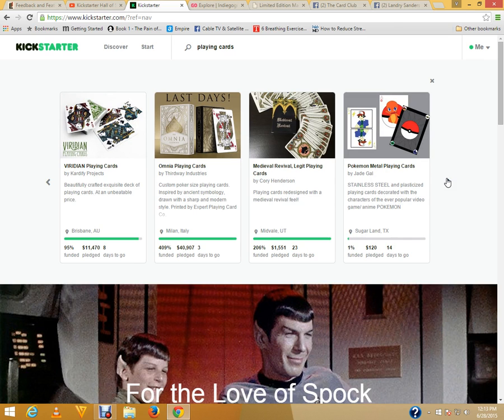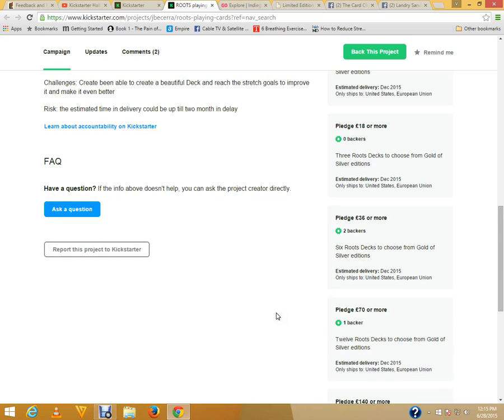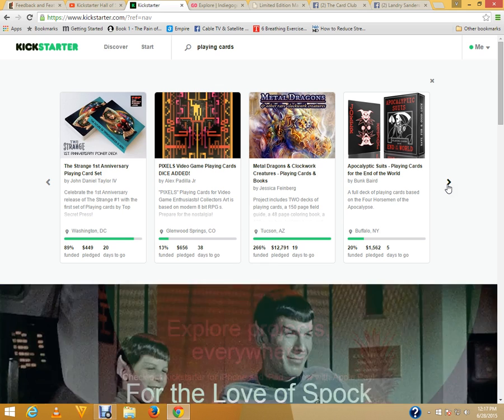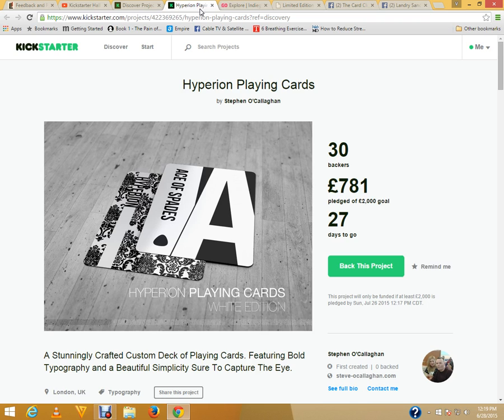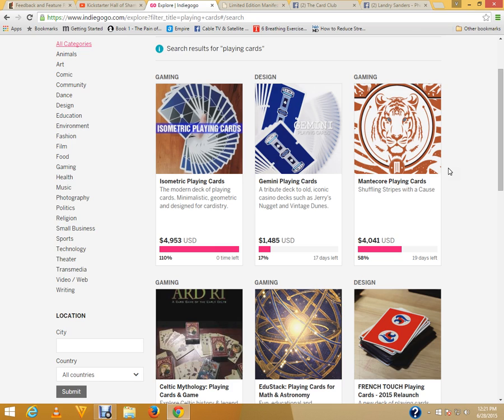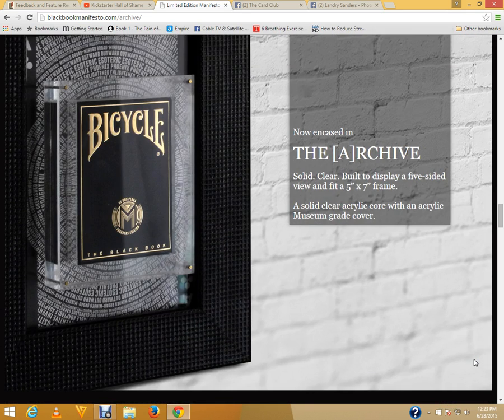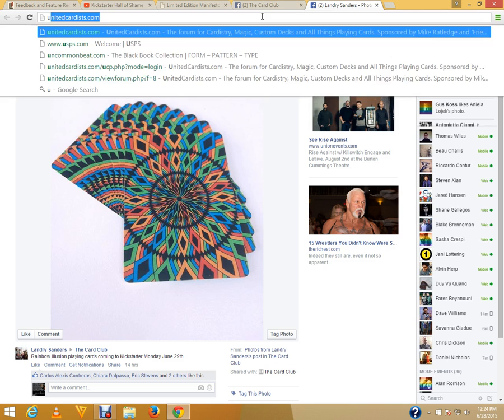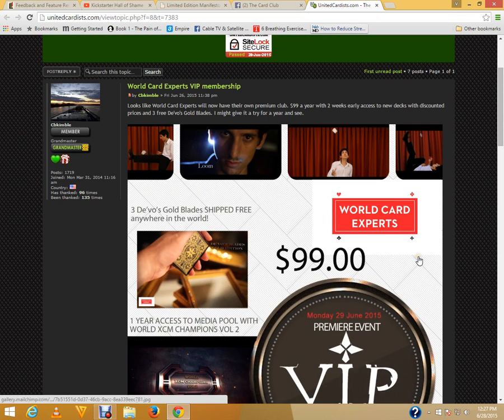What's On Deck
Lots going on over the next couple of days.

The code vjose32 also works great at richiescardstore.com and cartesmagie.com for more discounts!